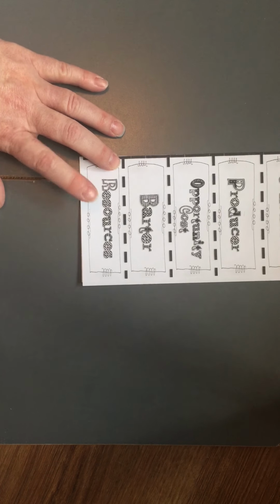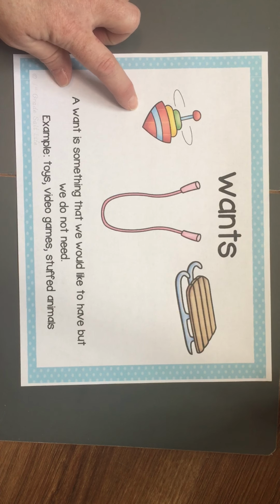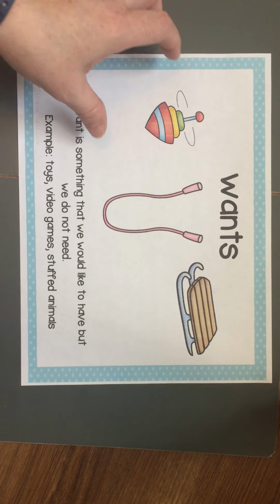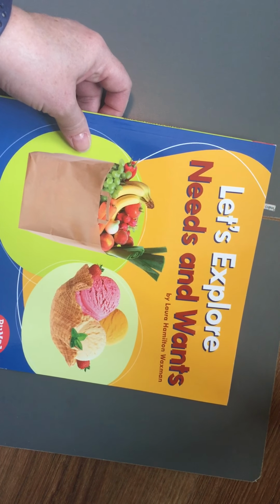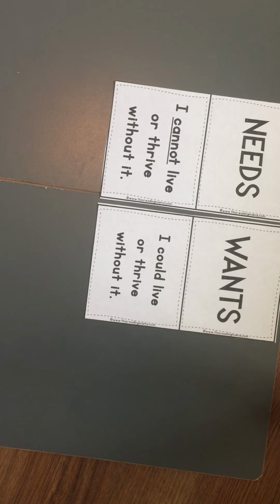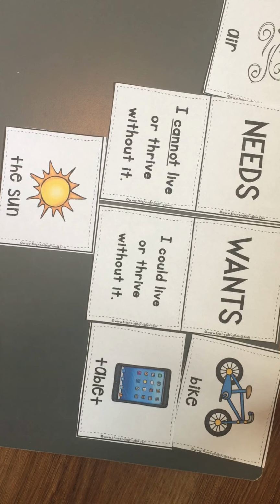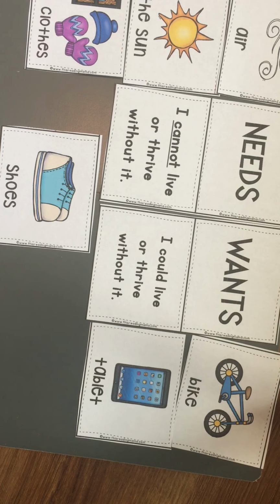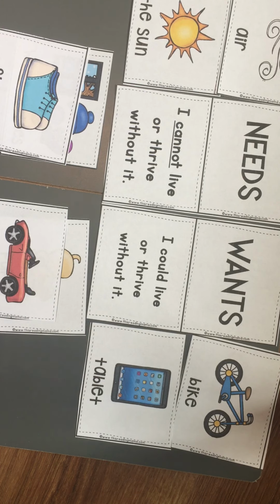Economics-Needs vs Wants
Hi 2nd grade!

Today we are going to discuss ECONOMICS. It's a big word.

We will also discuss Needs and Wants. Then you will complete an activity so I can check your understanding. I hope you like my video. I miss you  all!!